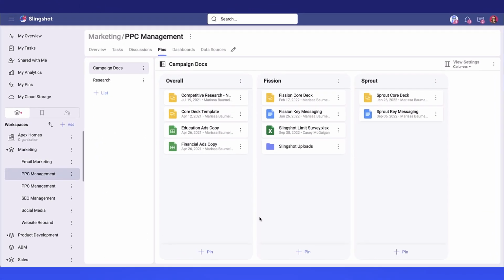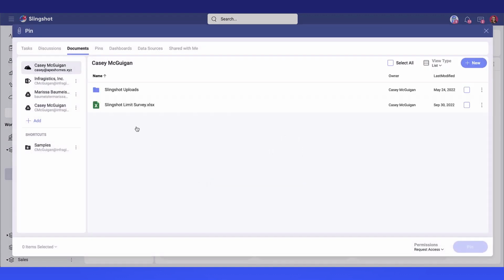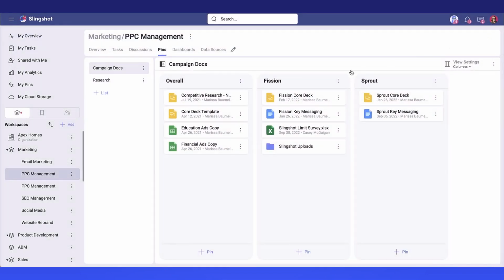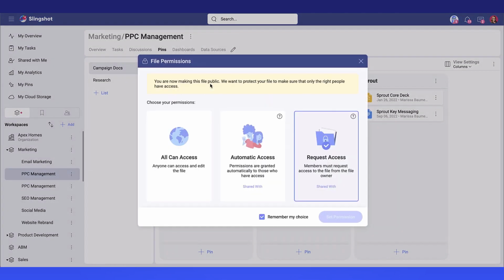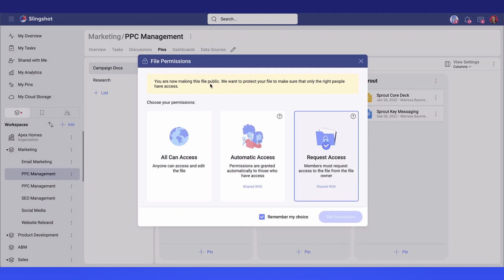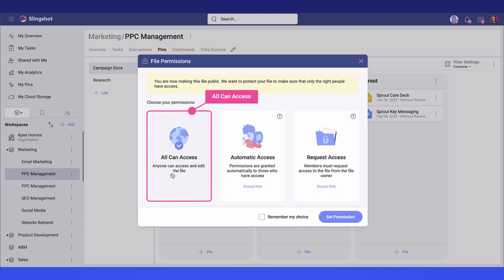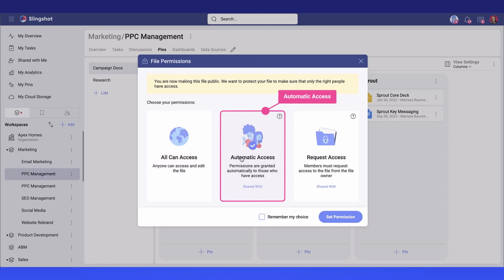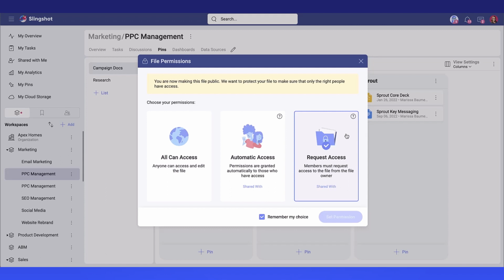File Permissions in Slingshot [QUICK TUTORIAL]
Find out how to use file permissions in Slingshot - it's easy! Learn how to pin files and upload files from your cloud providers in this quick tutorial.